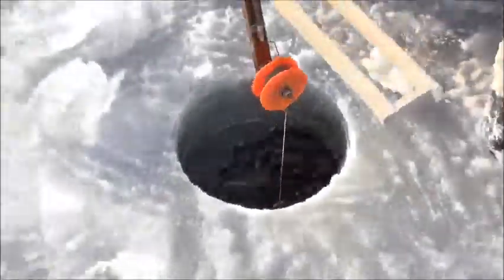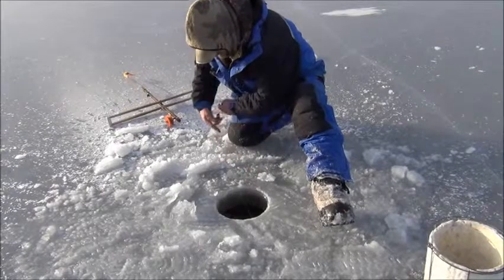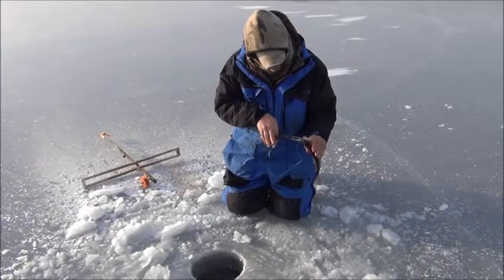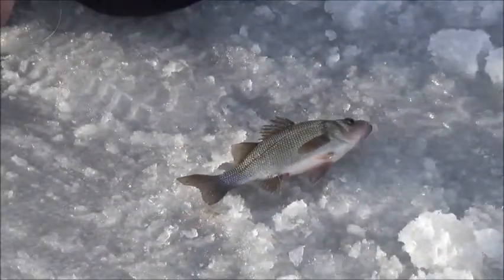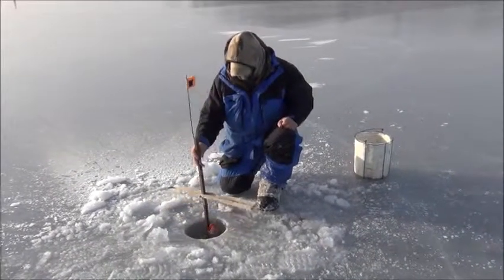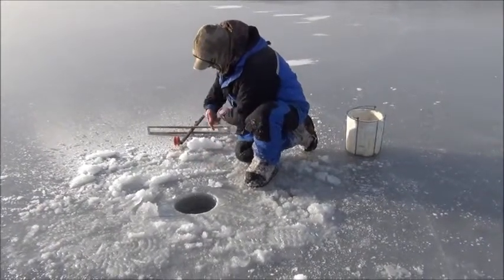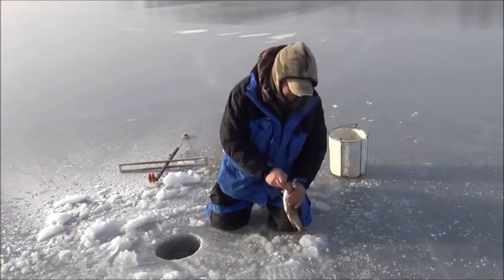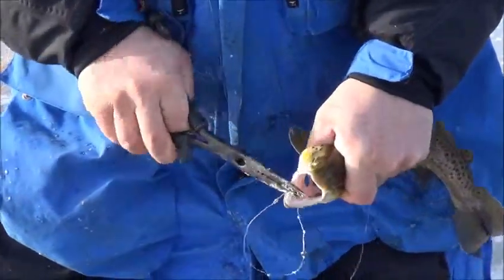Androscoggin Lake Brown Trout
A short clip from one of Fishtamer Guide Service's videos